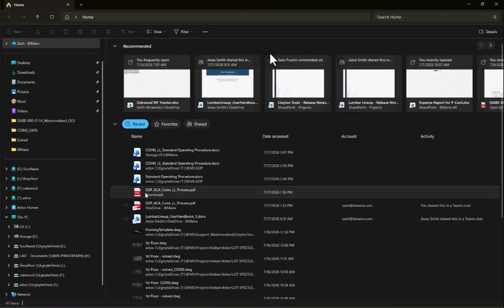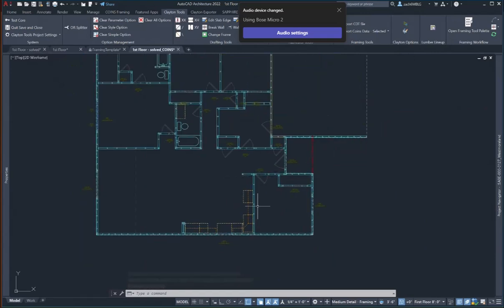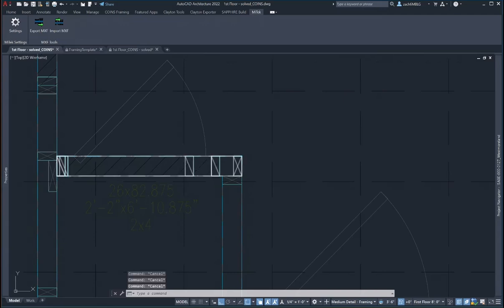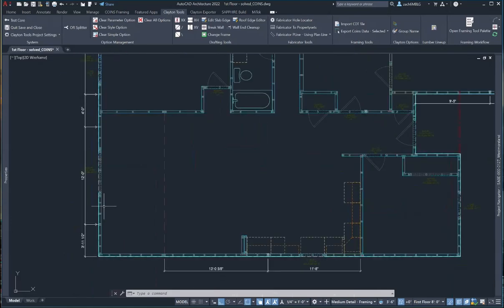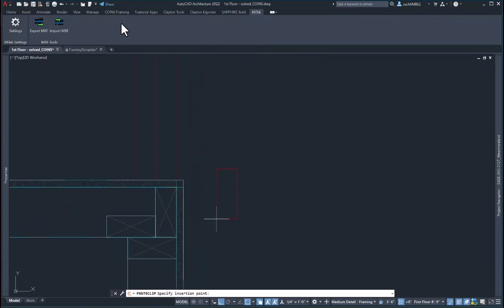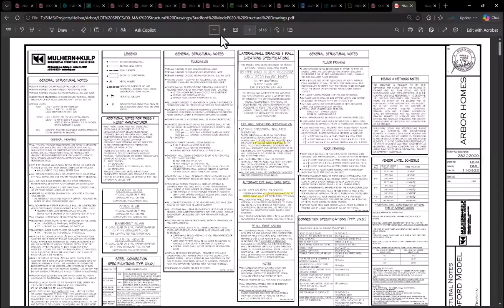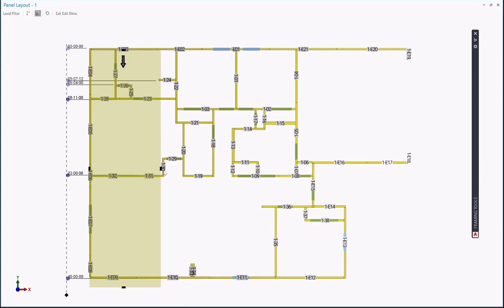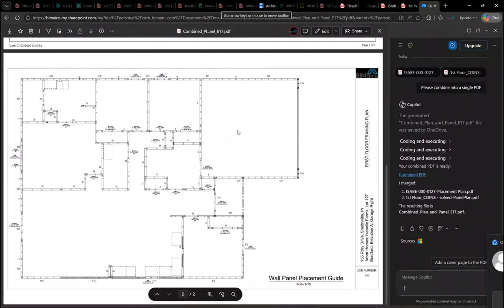Start to End Lot Specific Wall Framing Process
WM Coins, ACA, WF, LL Process Example